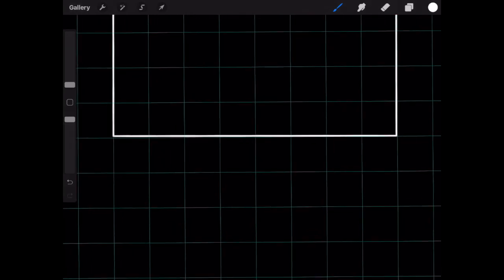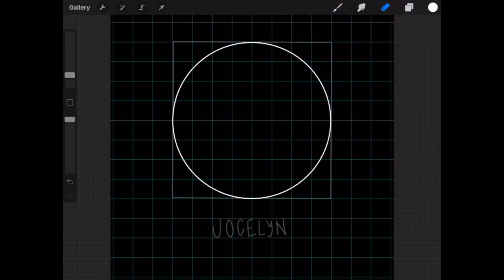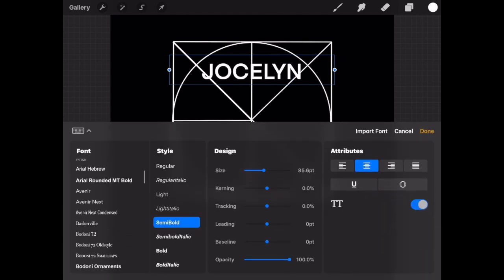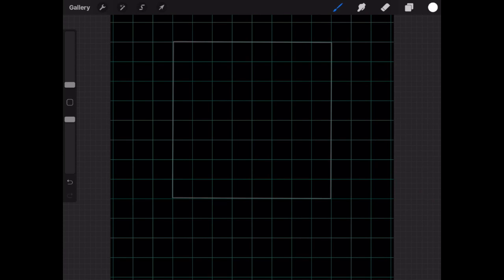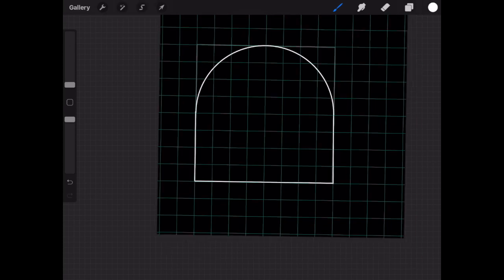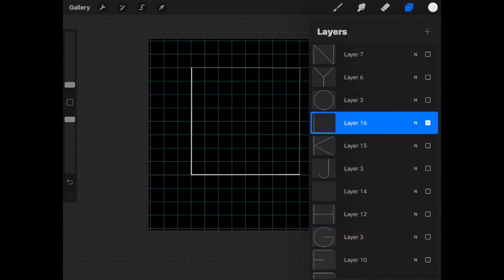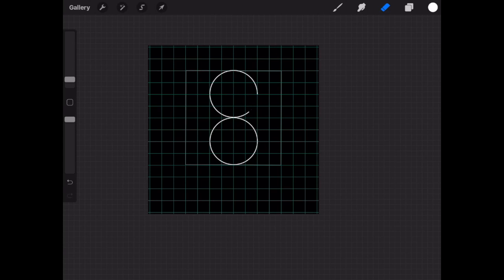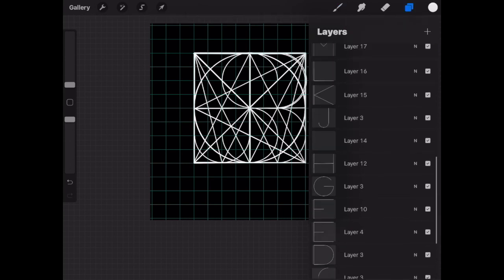How to Create A Name Block In Procreate PART 2 (+ How To's On Every Letter)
Original Design learned on Tik Tok! :)

Leave me some suggestions or let me know if you'd like me to do your name!

What you'll Need:
- Digital Art Platform (I use Procreate - Version 5.0.8)
- Tablet (I use an iPad Air 3rd Gen)
- Stylus or Digital Pen (I use an Apple Pencil 1st Gen)

PODCAST:
If you haven't already, check out our podcast 'Mr and Mrs Chisme'.

THINGS I MENTIONED:

👻Kelsey's Snapchat - kelseyyriveraa
👻Quintin's Snapchat - quin_tin

SAVE SOME MONEY:
Airbnb: Get up to $35 off your first booking